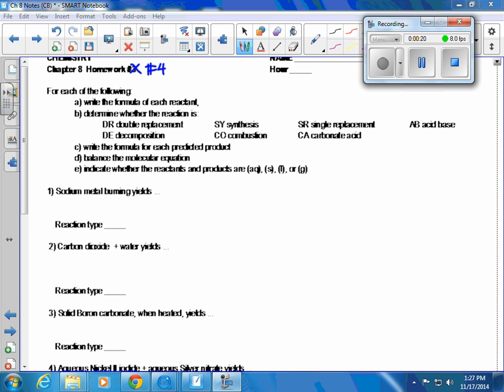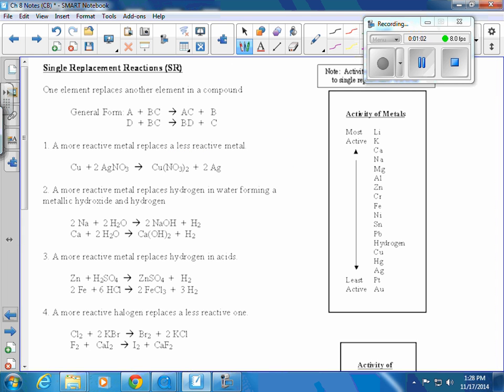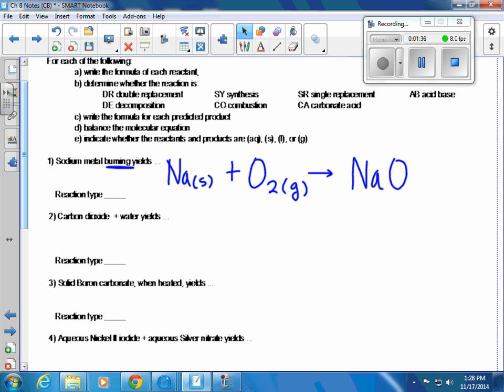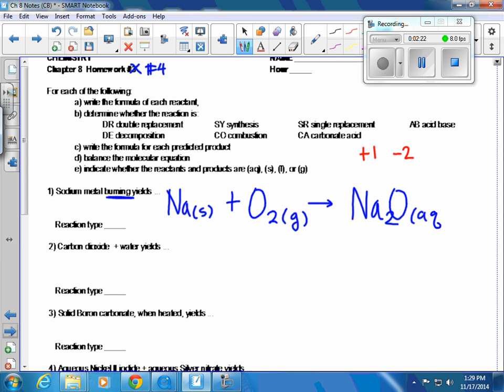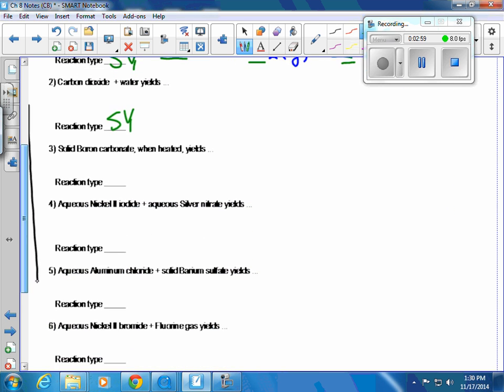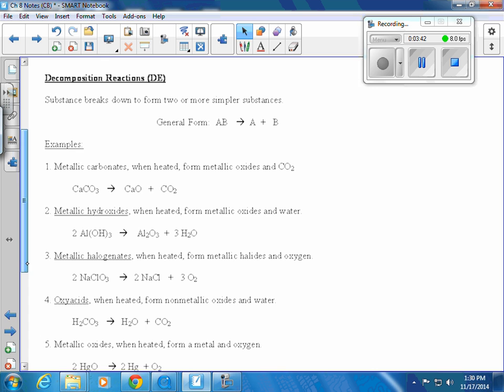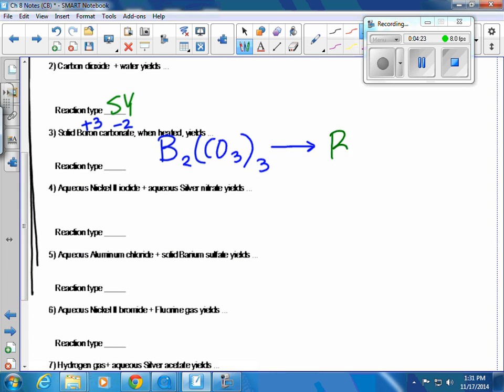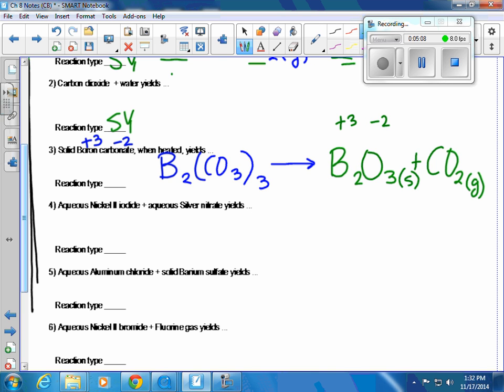Podcast 8 4 #3